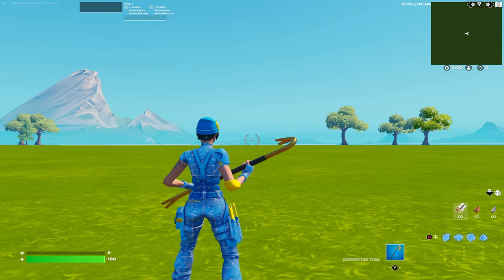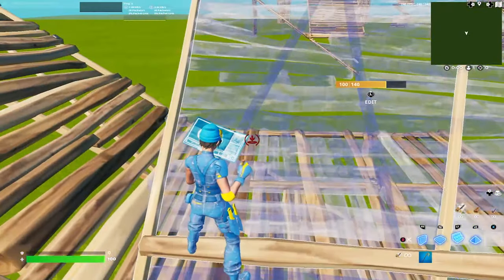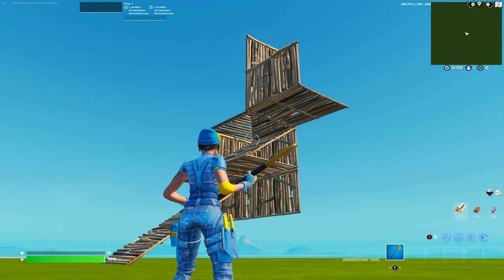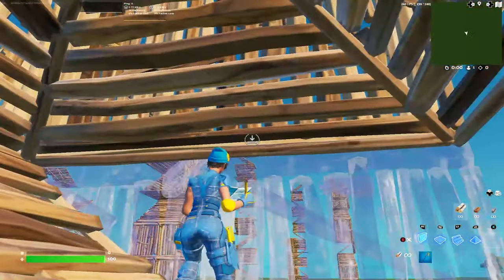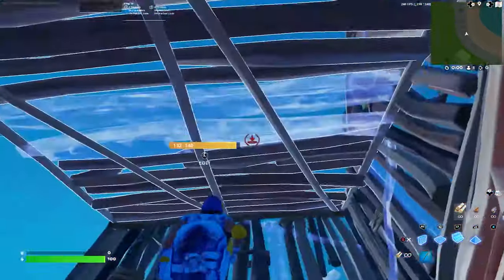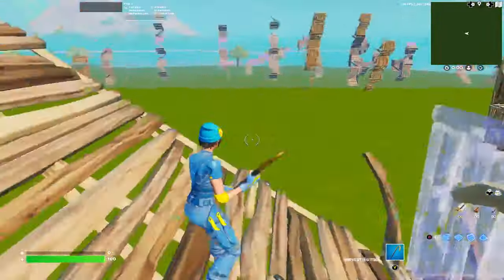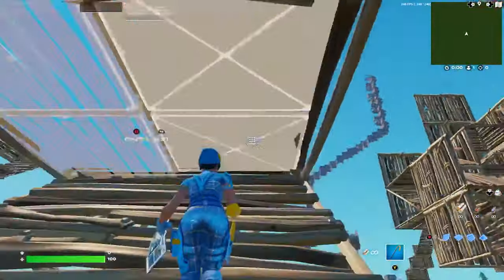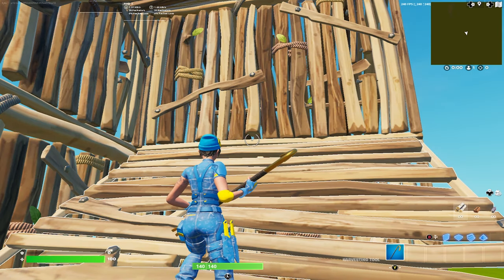BUILDING FOR BEGINNERS | HOW TO BUILD TUTORIAL | FORTNITE CHAPTER 3 SEASON 4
Video Editor -